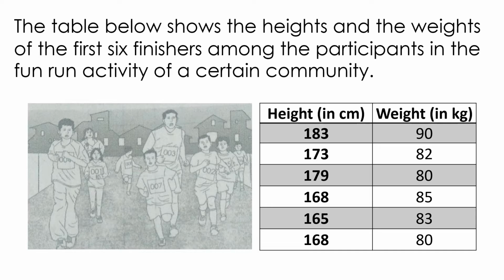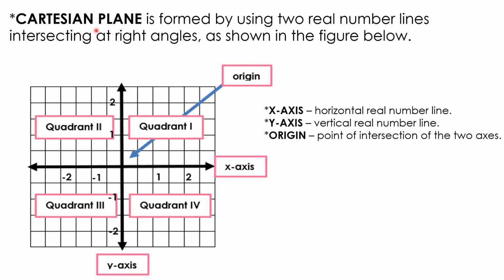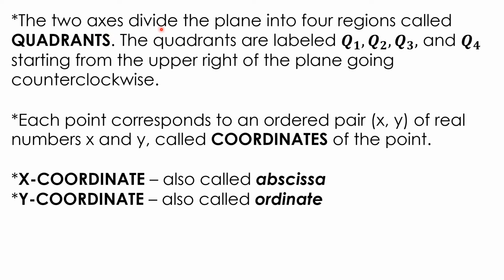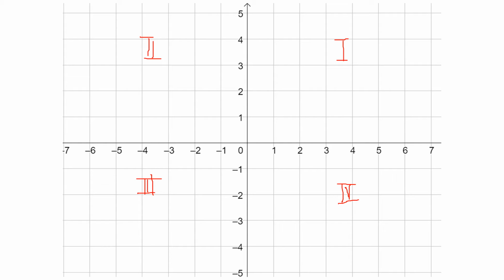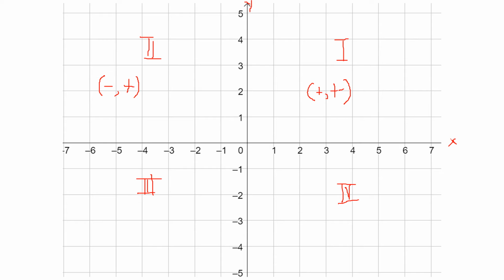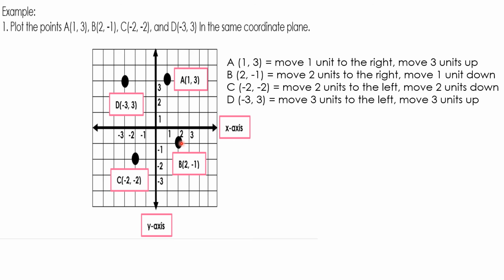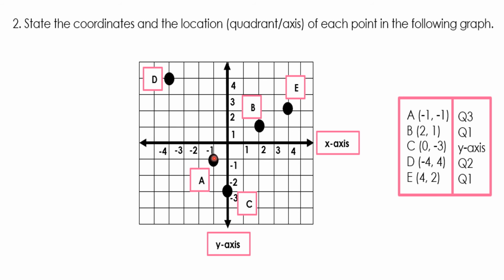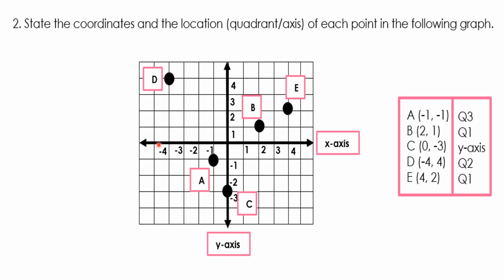Week 7 Coordinate System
This video is for my asynchronous class in Mathematics 8